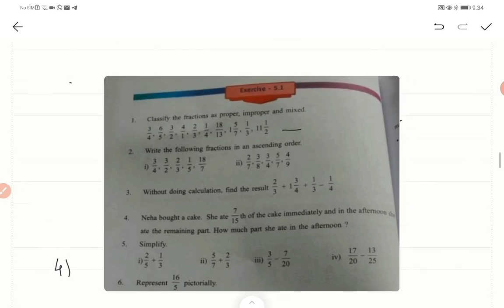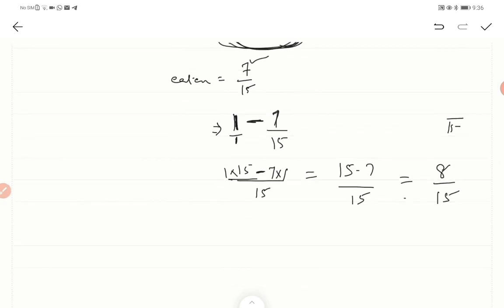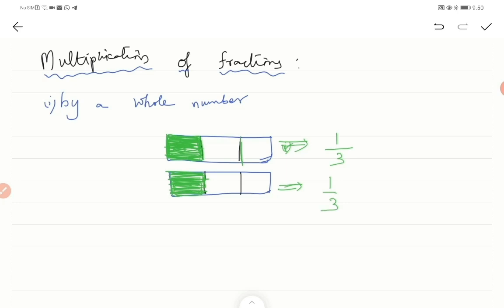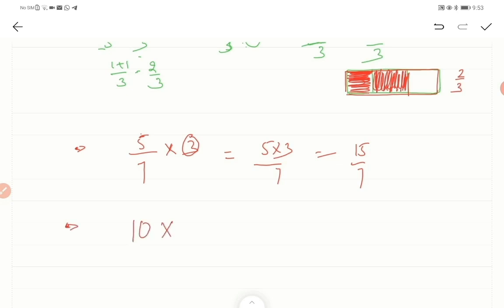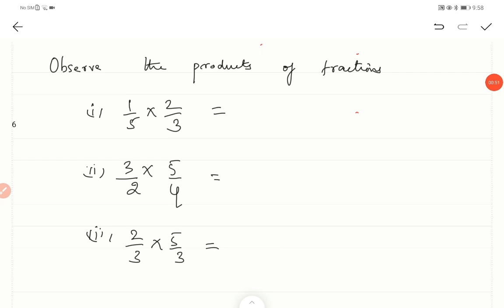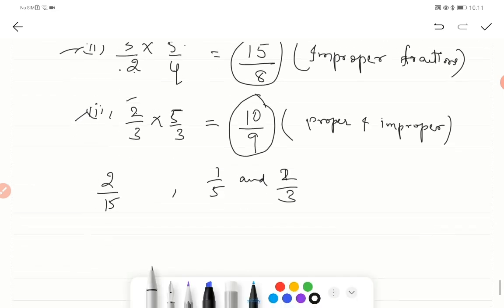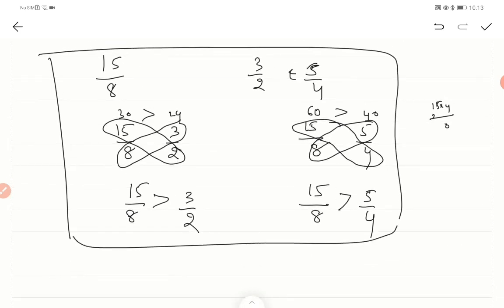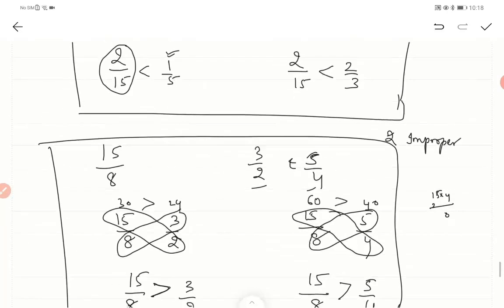FRACTION -ADDITION & SUBTRACTION